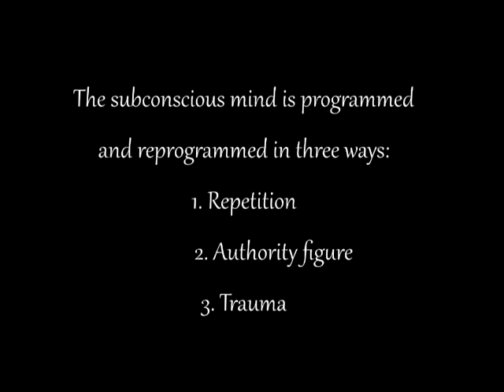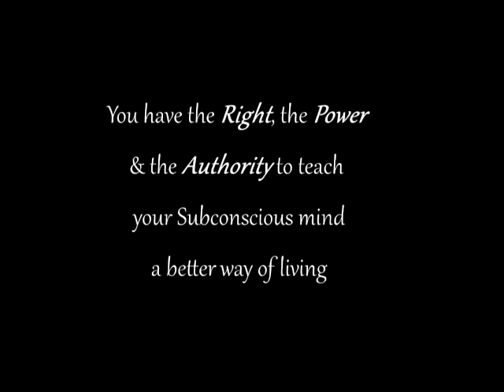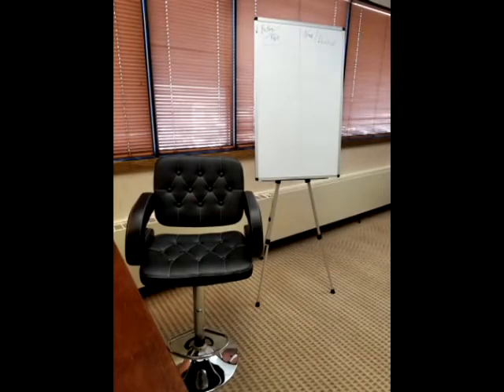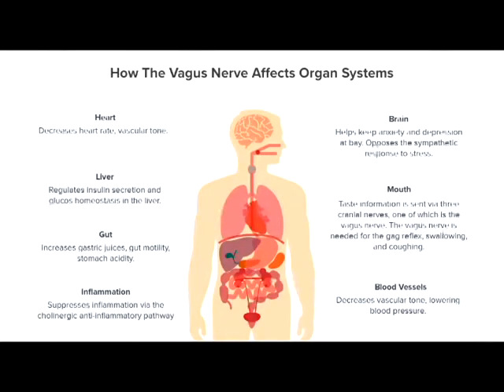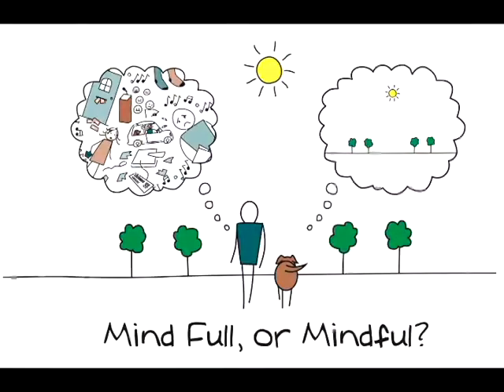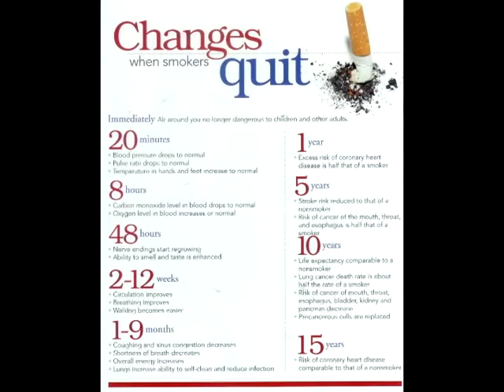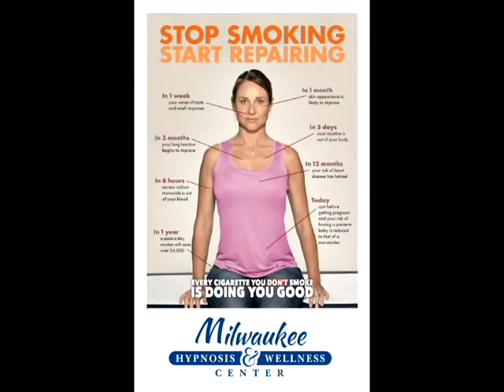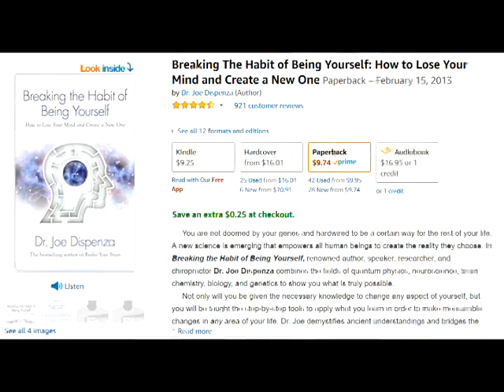Lessons of The Mind